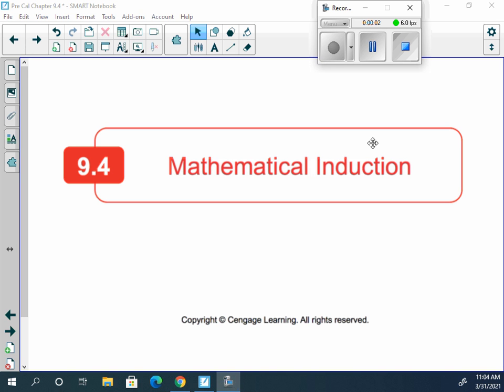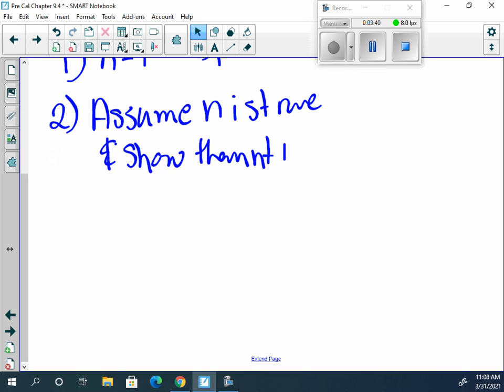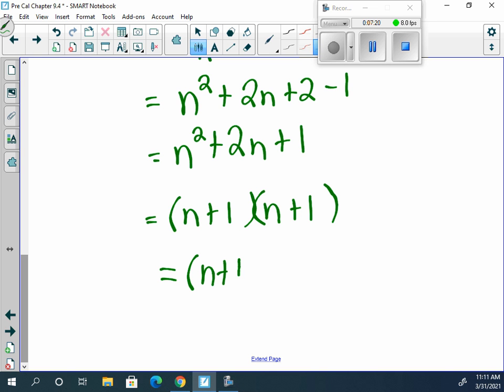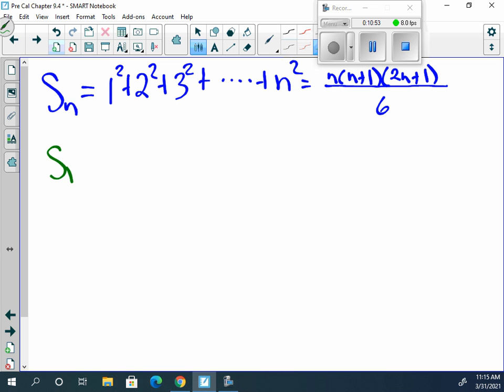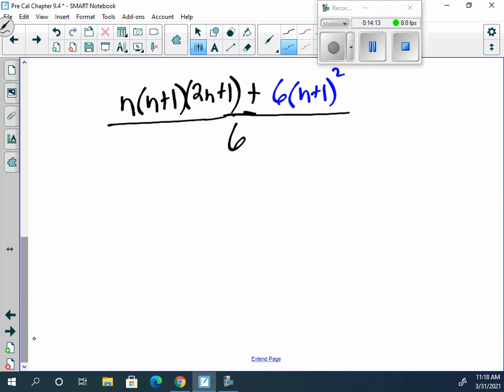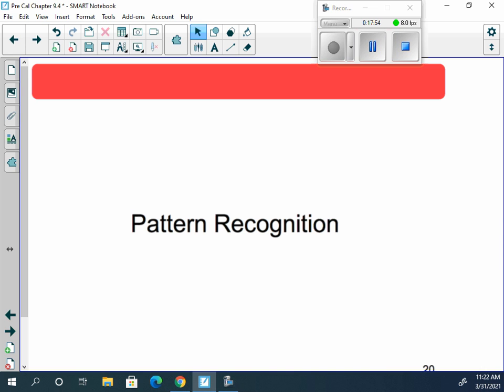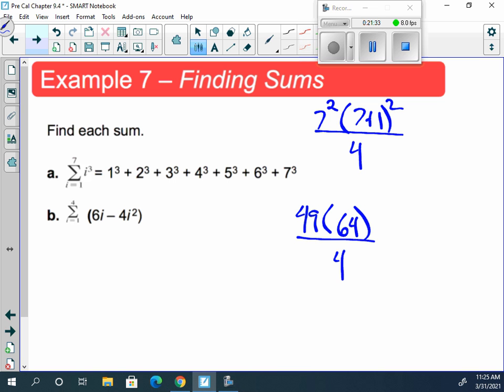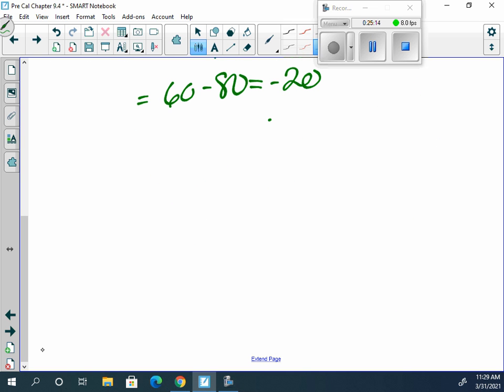Precalculus Chapter 9.4